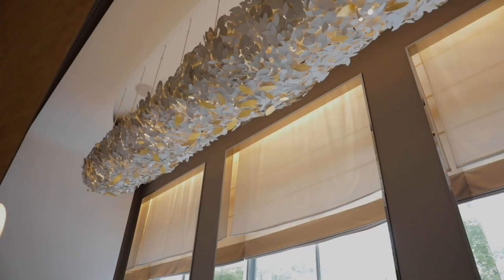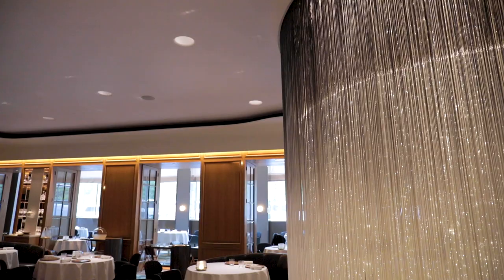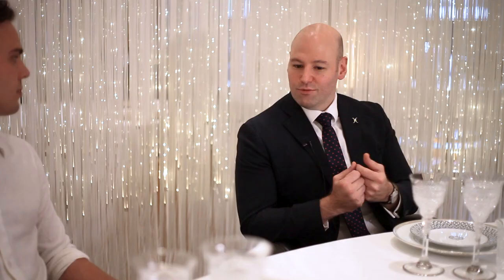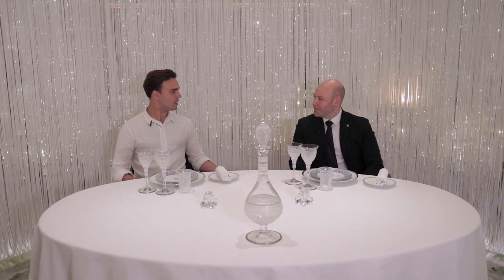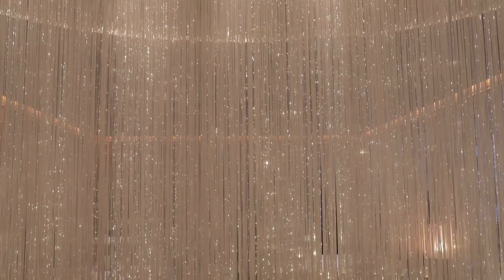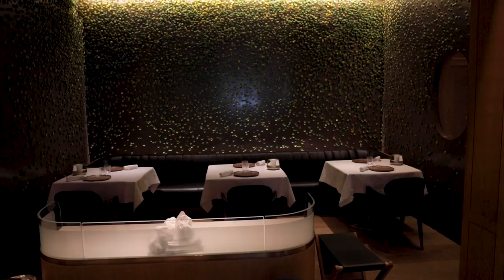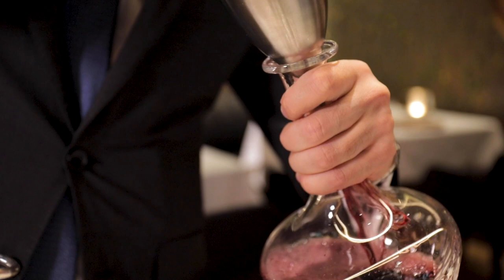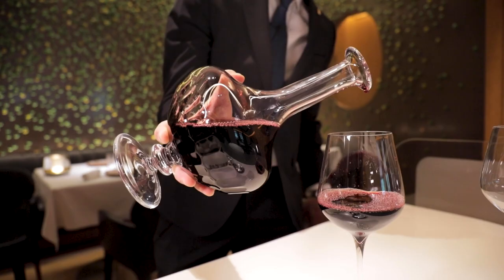Ça Marche: The Art of Service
Ça Marche pronounced 'sa marsh' literally means 'that runs' or 'that works' and for executive chef Jean-Philippe Blondet, for something to be considered ça marche it must adhere to the strict standards set by him and his kitchen at the illustrious, 3 Michelin Starred restaurant, Alain Ducasse at the Dorchester.

In the final episode of this series, we sit down with General Manager of Alain Ducasse at the Dorchester, Christopher Charraudeau, who talks us through the art of service, the different stages of service and why it’s important to make ensure that guests are having the best experience they possibly can at Alain Ducasse at the Dorchester.

For access to more great wine estates, restaurants, benefits and on-demand masterclasses.